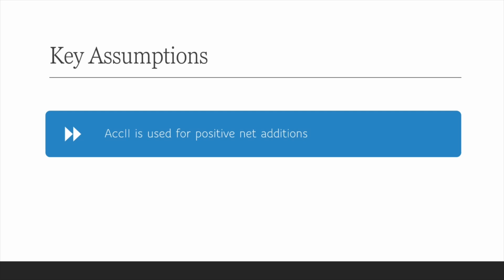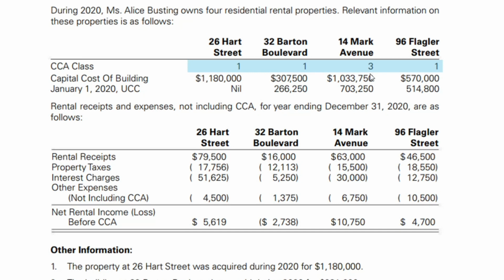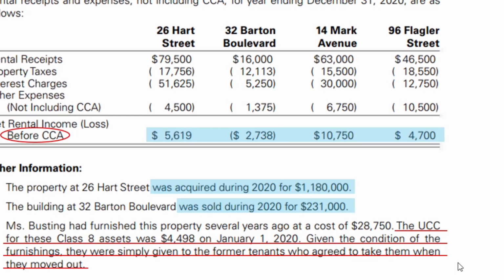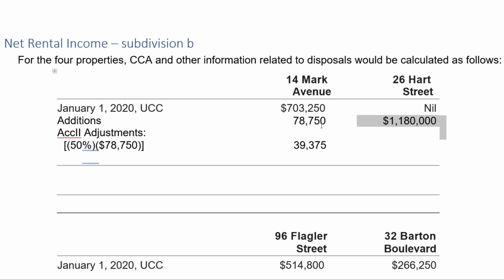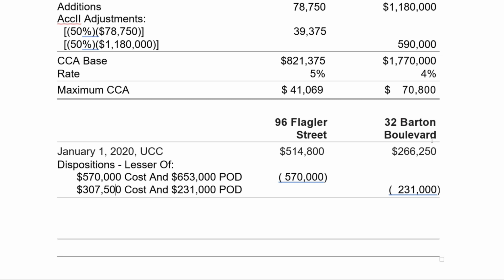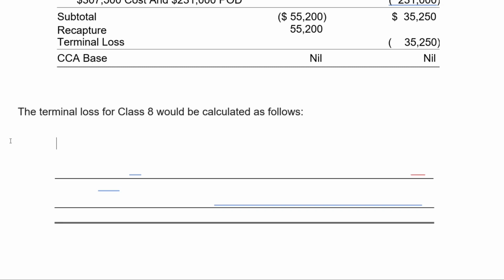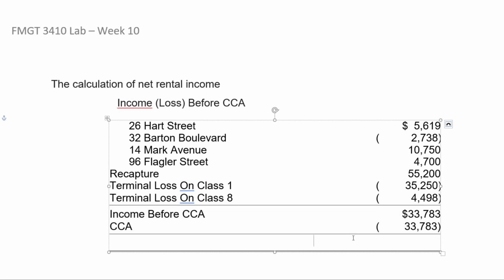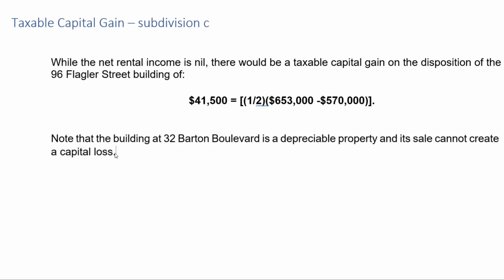Tax Time - Lab 7 - Question 1